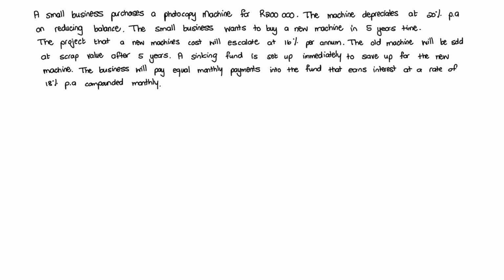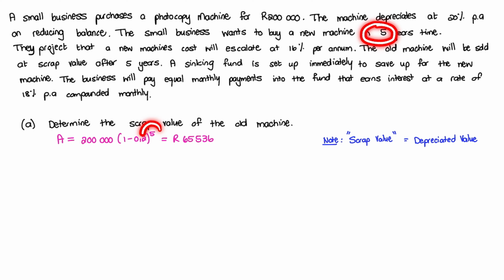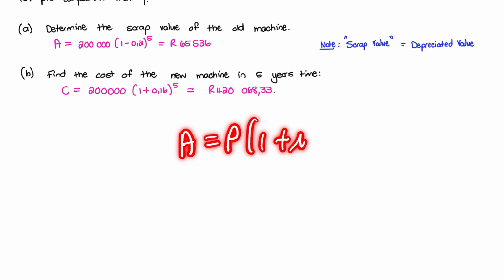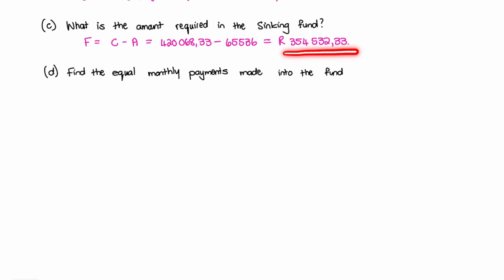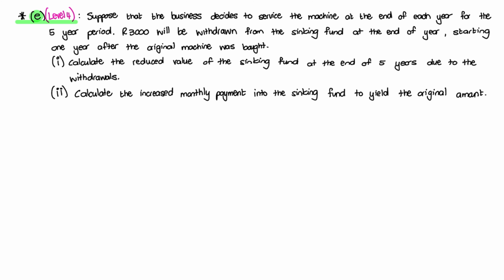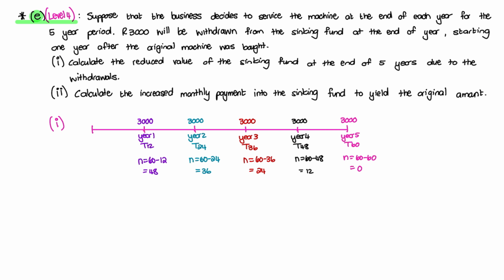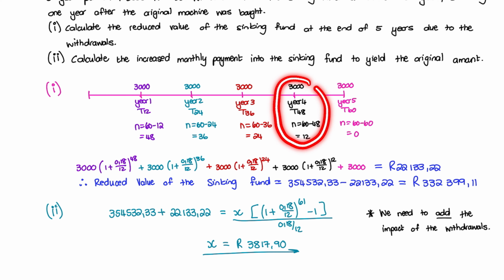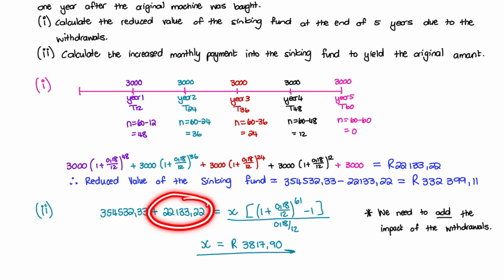Financial Math - Sinking Fund, Depreciation, and Monthly Payments Explained (Grade 12 Math)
Welcome to Mathenatic! In this video, we dive into financial mathematics for Grade 12, focusing on sinking funds and depreciation. The example involves a small business purchasing a photocopy machine for 200,000 Rand. The machine depreciates at 20% per annum using a reducing balance method, and in 5 years, the business wants to buy a new machine that is projected to escalate in price by 16% annually.

To begin, we calculate the scrap value of the old machine. The formula for depreciation is similar to compound interest, and applying it gives us a value of 65,536 Rand for the machine after 5 years. Next, we determine the cost of the new machine in 5 years, considering a 16% annual escalation. Using the compound interest formula, the projected cost of the new machine is 420,000.68 Rand.

The business needs to set up a sinking fund to cover the difference between the projected cost of the new machine and the scrap value of the old machine. This difference is 354,000.32 Rand, which is the amount the business needs to save. The next step is to calculate the equal monthly payments into the sinking fund. Using the future value annuity formula, with 61 monthly payments (due to immediate payments starting at time zero), we find that each payment should be 3,593.55 Rand.

The final part of the problem involves withdrawals from the sinking fund. The business plans to withdraw 3,000 Rand at the end of each year to service the machine. These withdrawals will reduce the amount in the sinking fund, and we need to calculate the reduced value of the sinking fund after 5 years. The withdrawals will not only decrease the fund but also affect the interest earned. After factoring in the interest lost on each withdrawal, the reduced value of the fund is 332,000 Rand.

Lastly, to compensate for the withdrawals and the lost interest, we calculate the increased monthly payments required to restore the original fund amount. Adding the impact of the 22,000 Rand lost in interest, the new monthly payment comes out to 3,817.90 Rand.

This video covers key concepts like depreciation, sinking funds, and how to calculate monthly payments and withdrawals in financial mathematics. Understanding these topics is crucial for handling financial planning and budgeting for businesses.